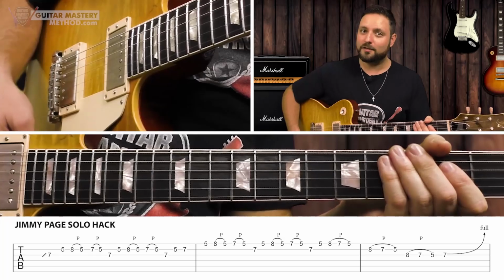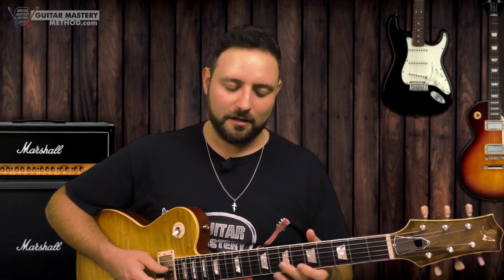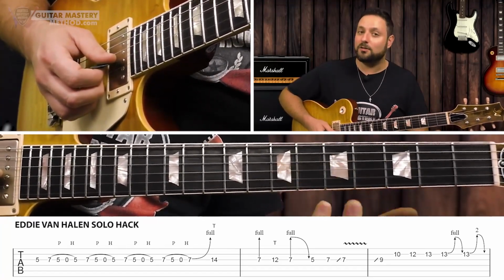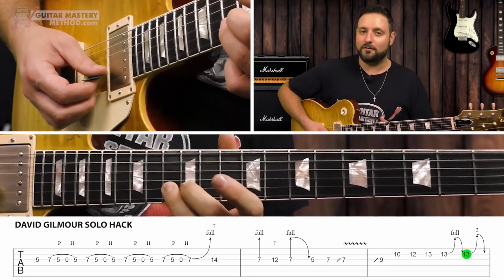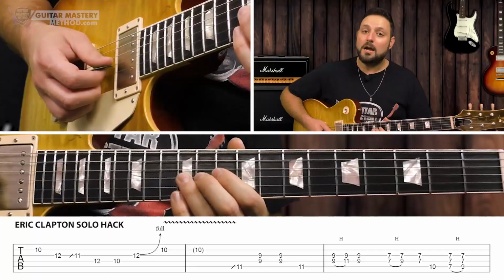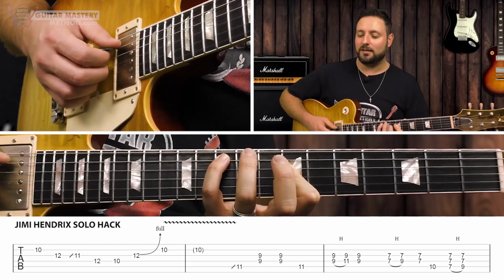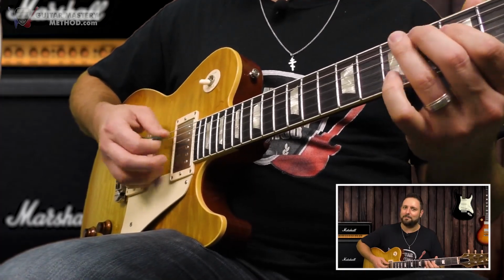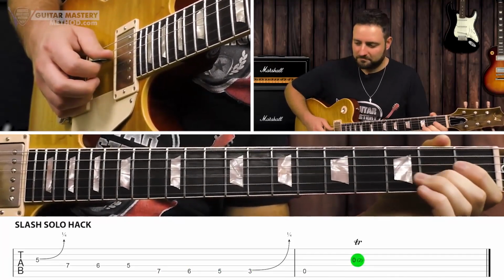6 Guitar Tricks That Instantly Make You Sound Better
Combine these 6 guitar solo hacks with your free soloing cheatsheet, and you’ll never play boring solos ever again! - Grab it here now:

Jimmy Page, Eddie Van Halen, David Gilmour, Eric Clapton, Jimi Hendrix and Slash…

6 of the GREATEST guitarists to ever walk the planet, with 6 of the most epic guitar solo hacks and tricks known to mankind.

And you’re gonna steal these from me, right now!

After helping over 1 million guitar players with Guitar Mastery Method, I’m well aware of how much pain the average guitarist experiences when it comes to playing solos that sound great.

Why waste your time trying to be “creative” with your solos when you can use the exact tricks that the legends used to inspire millions of us.

Listen, I’ve spent hundreds of hours studying these 6 guitarists since the moment I picked up guitar…

And I can guarantee you right now that using just a single 1 of these 6 legendary soloing hacks for yourself is going to transform your guitar playing, just like it’s done for me.

So get your hands on these must know guitar solo hacks, and have your solos sounding just like your favorite guitarists’.

𝗣.𝗦. If you’ve been here before then you’ll understand that, as fun as it is, you shouldn’t just pack your solos full of these 6 hacks…

The real magic of these hacks shines through when you surround your solos with more gentle phrases, and build up to the peak!

And that’s exactly what this free soloing cheat sheet will help you accomplish with your guitar playing.